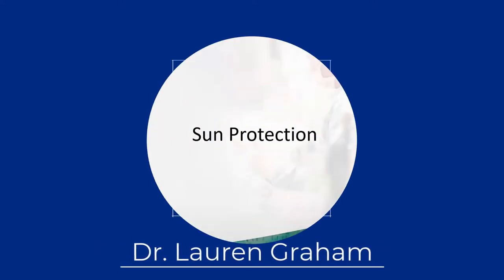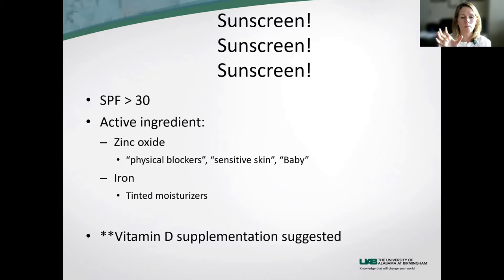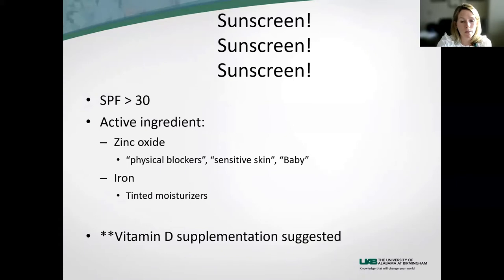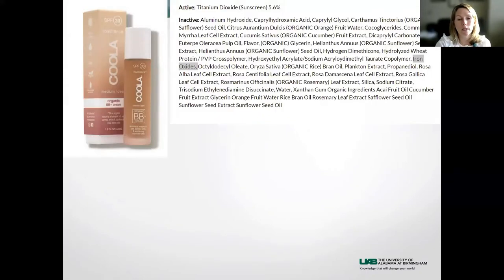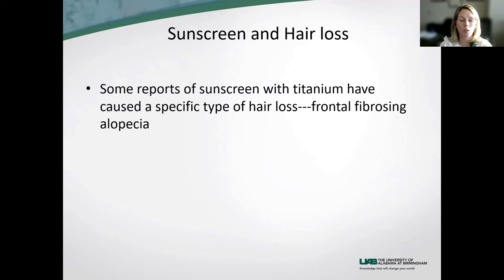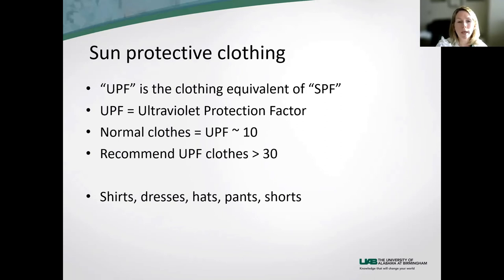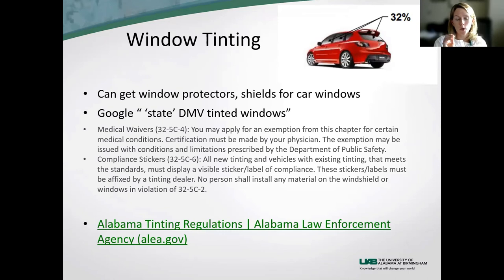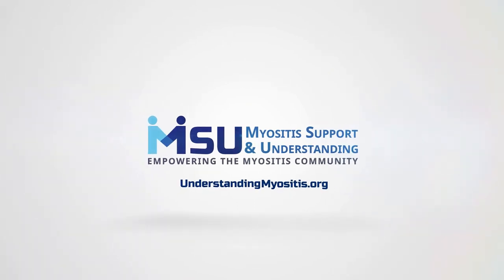Dermatomyositis and Sun Protection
Dr. Lauren Graham, co-director of the Rheum/Derm clinic at UAB joined our Zoom support group for those living with Dermatomyositis, Polymyositis and Antisynthetase syndrome to share the importance of sun protection.

The sun can cause flares! Dr. Graham makes it clear and provides tips for sun protection.